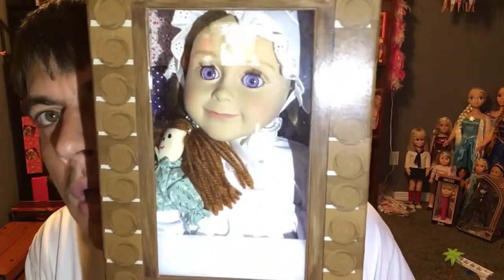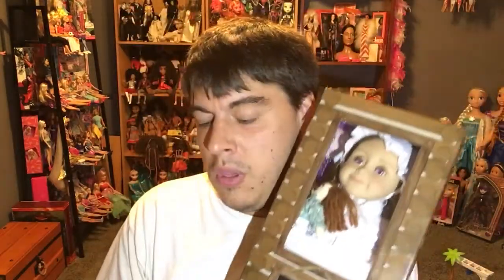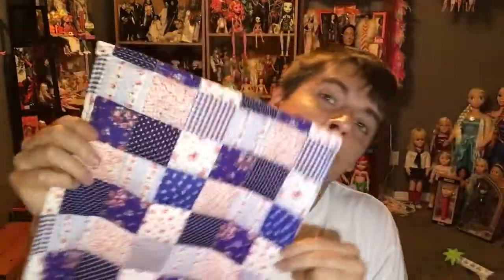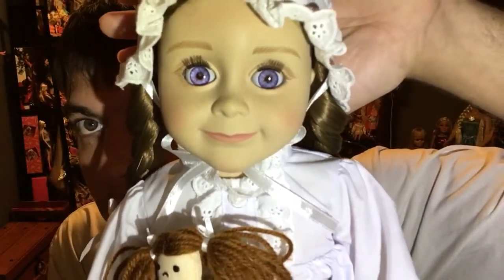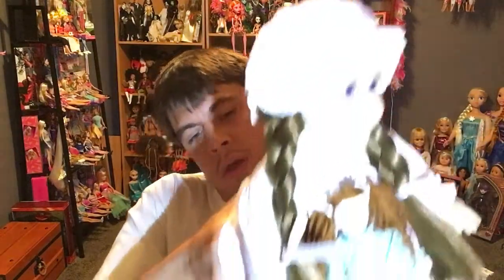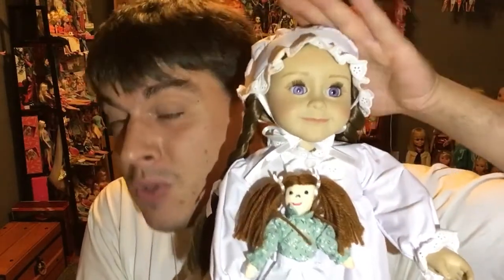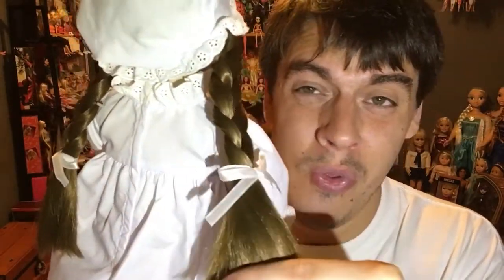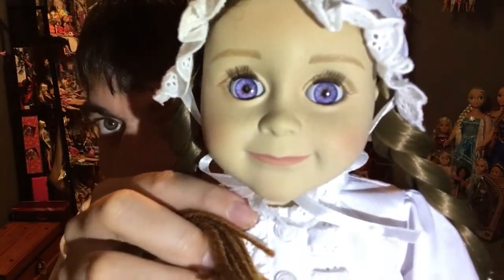18 inch silver dollar city doll ?